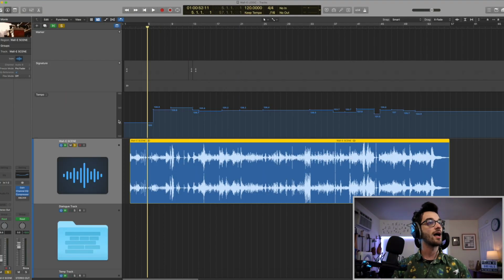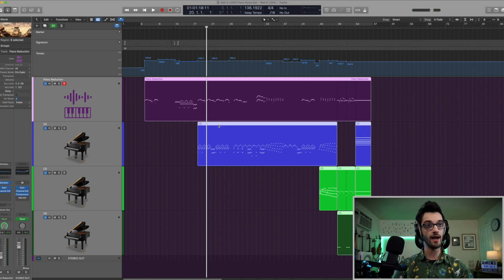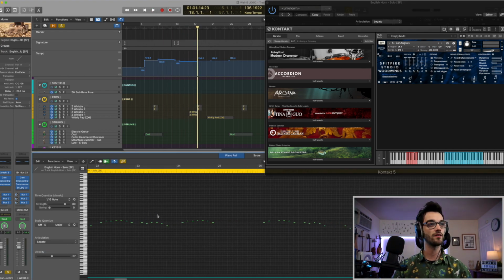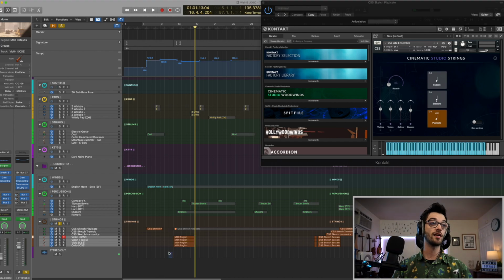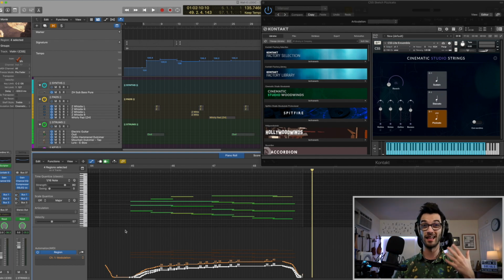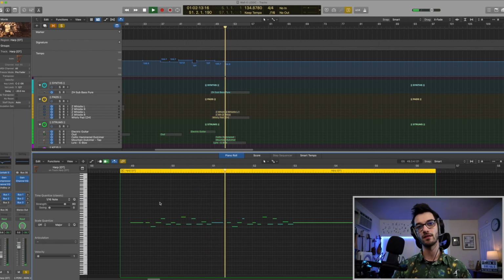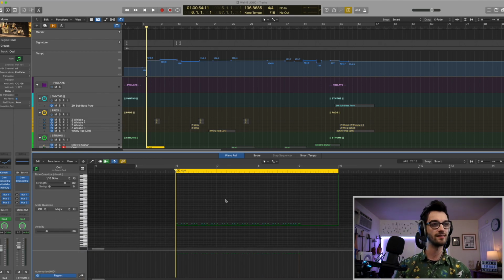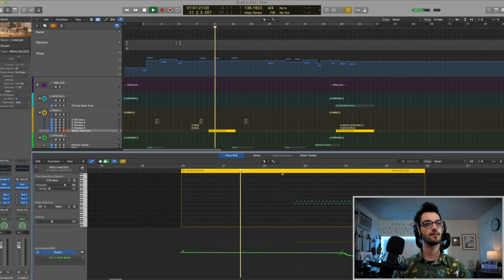WALL•E | Orchestral Mockup & Breakdown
Welcome! I’m Zach — I write orchestral music for game studios and agencies, as well as for my own worldbuilding project, Raven's Hollow. Recent projects include Spaceflight Simulator 2 (Team Curiosity) and Honor of Kings (Tencent).